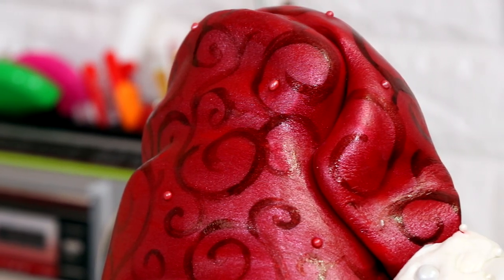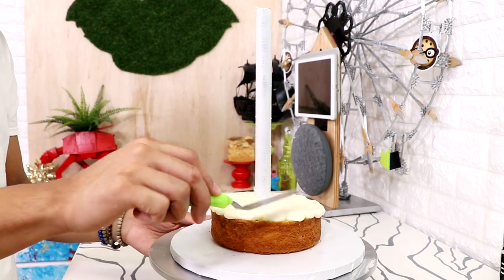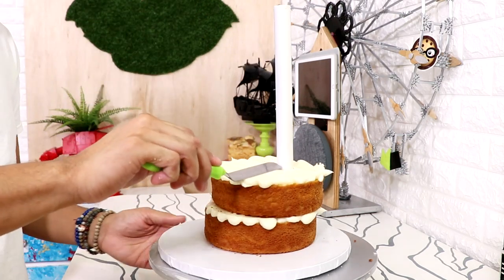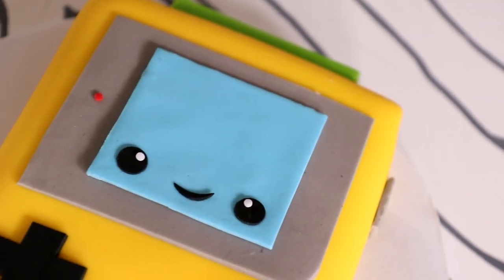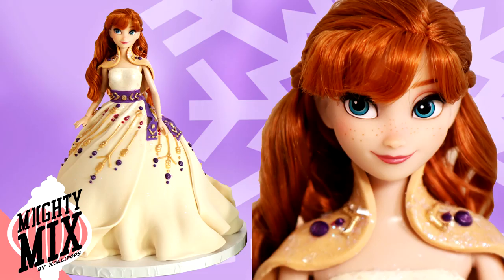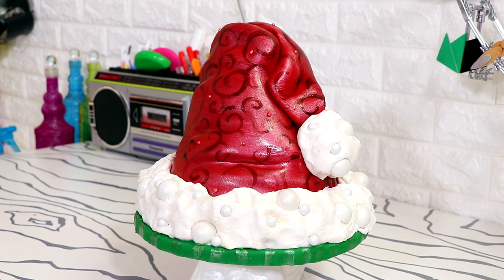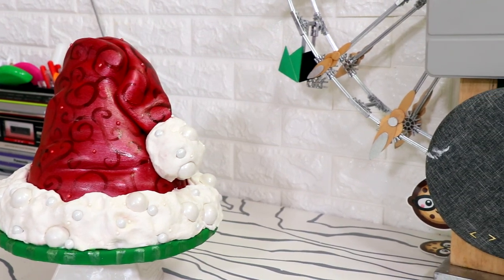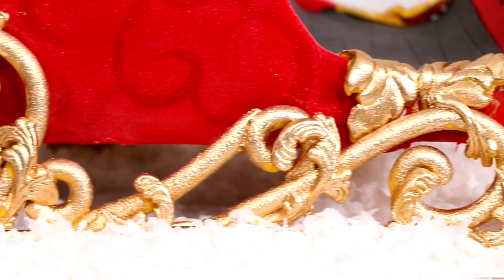Satisfying SANTA HAT CAKE| Amazing Christmas and Holiday Cake Ideas | Koalipops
How to make an Satisfying Santa Hat Christmas Cake. Merry Christmas